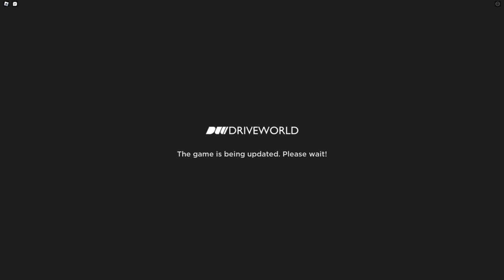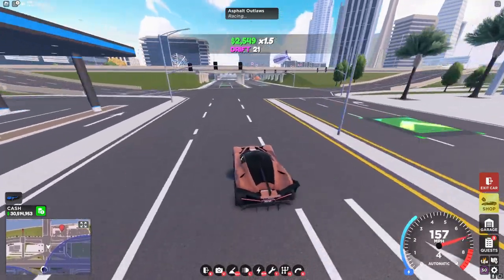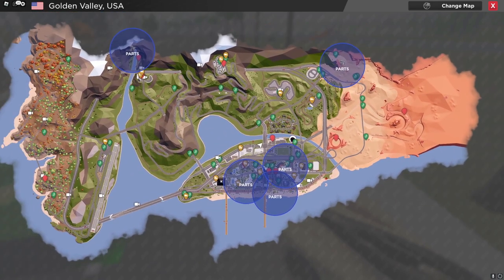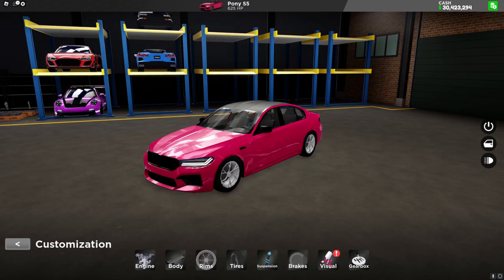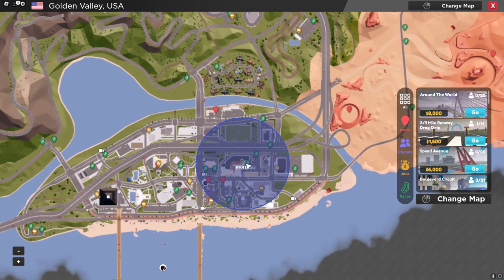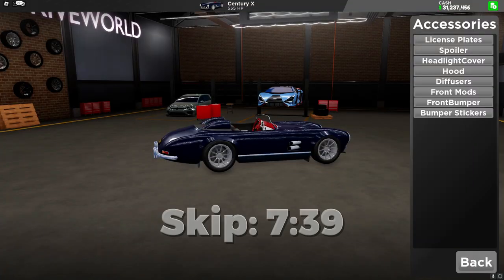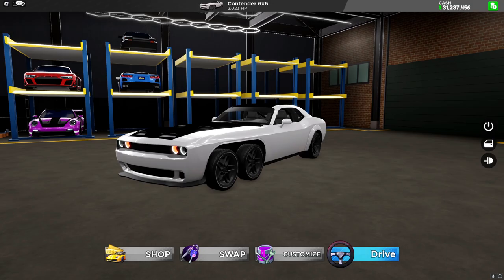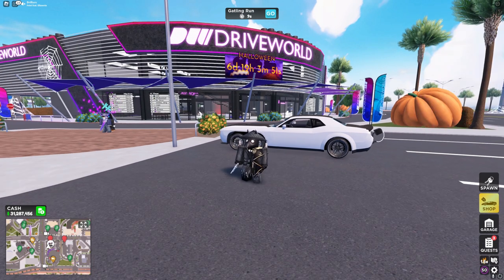Races Are Finally Back! Or Are They? (update video)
Part Locations For Contender 6x6
Part Locations For Century X